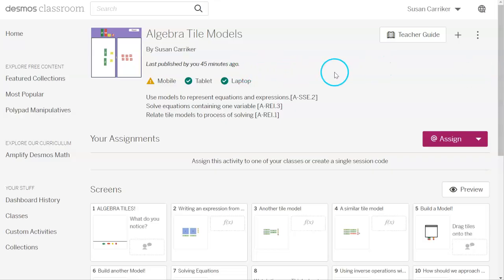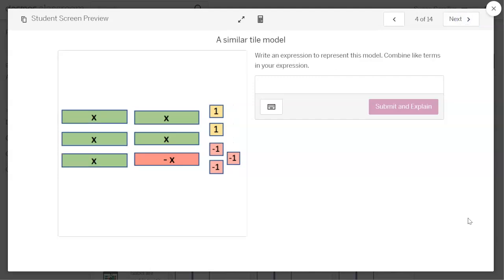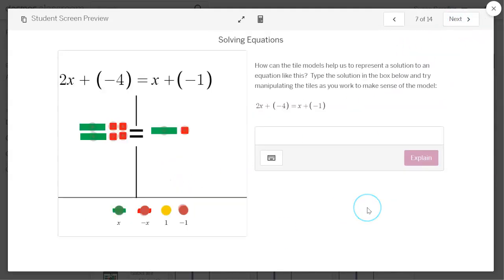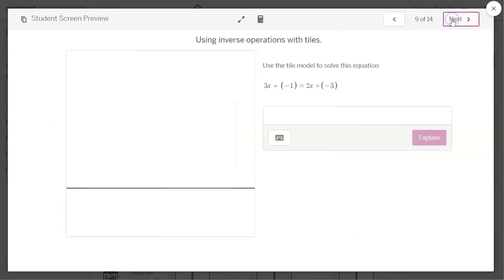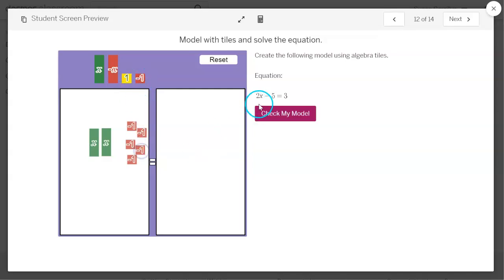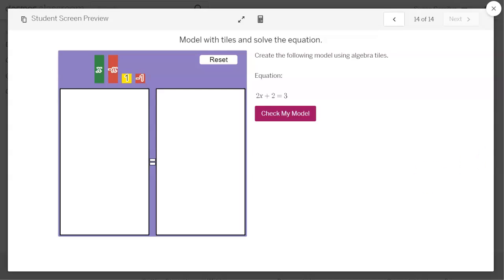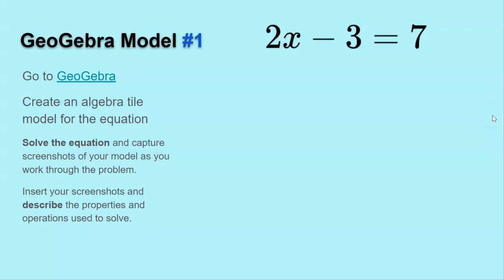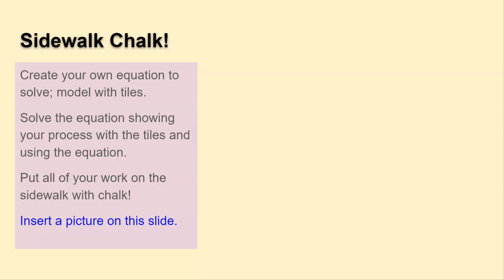Equations and Models! - Algebra 1, Term 5, Lesson 10